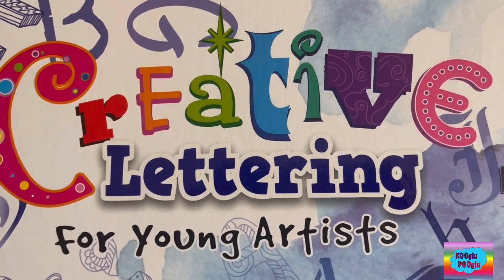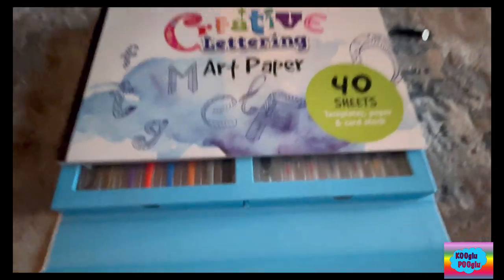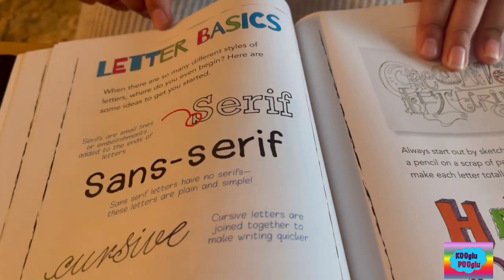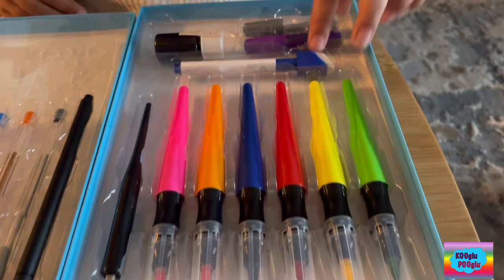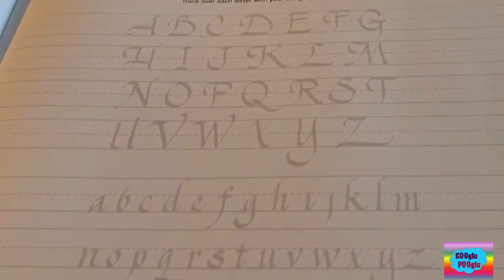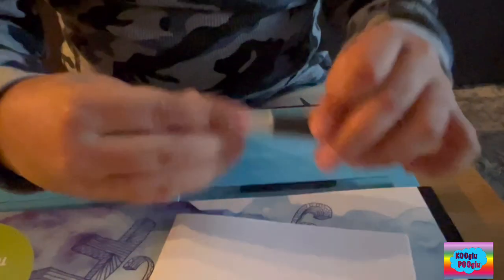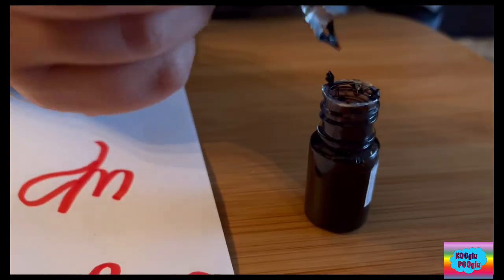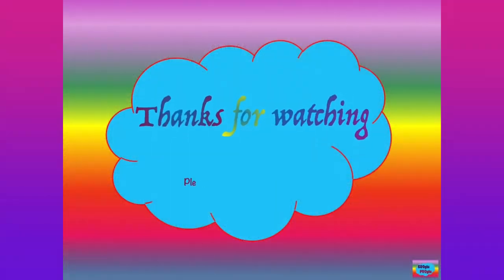creativeart Creative Lettering by Spice Box || unboxing and Review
In this episode of KoogluPooglu we  are unboxing  and reviewing Creative Lettering set for Young Artists. It's a perfect set for the kids who love to learn cursive, calligraphy and graffiti.